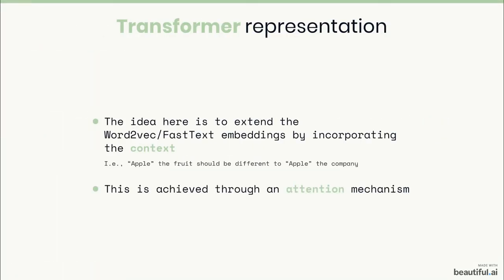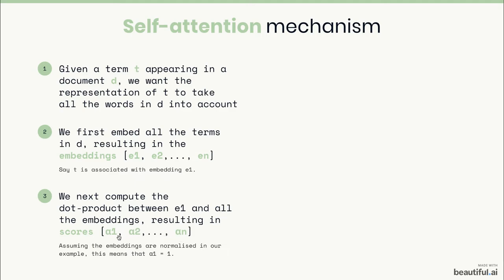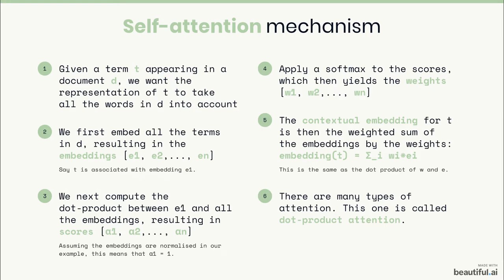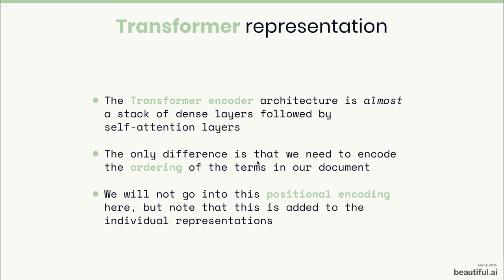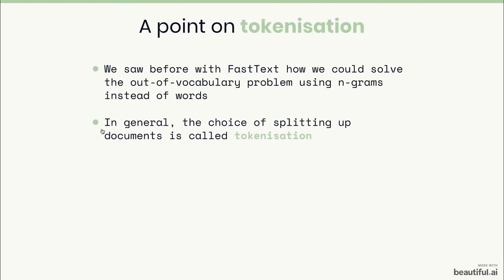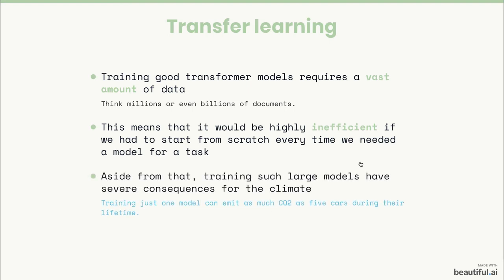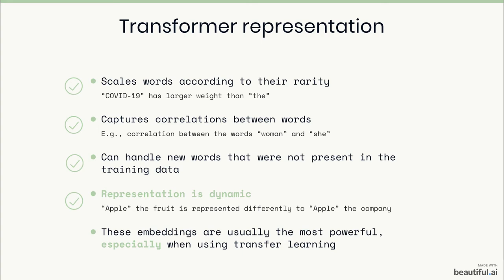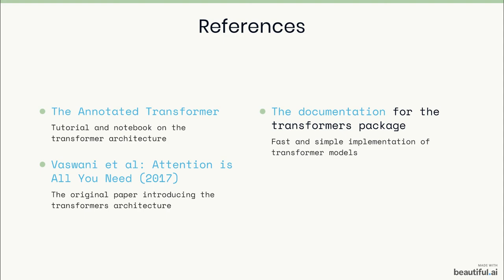NLP Lecture - Part 4: The Transformer Embedding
In this fourth and final part of the lecture, we will cover the basics of the transformer encoder architecture and the resulting embedding.

References:
[1] The Annotated Transformer, a tutorial of the transformer with examples
[2] The original transformers paper from 2017: Vaswani et al: Attention is All You Need
[3] The documentation for the transformers Python package, enabling easy-to-use transfer learning of transformer models